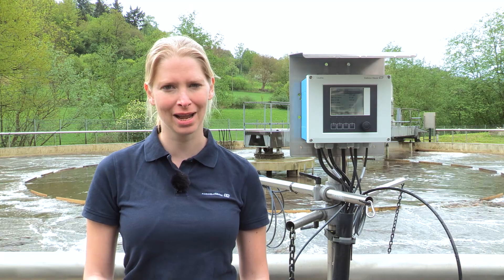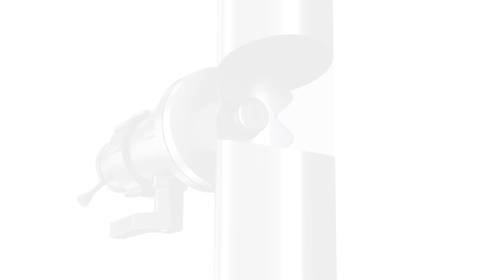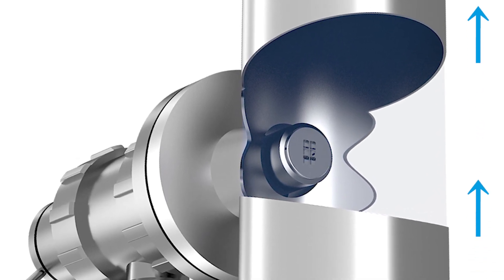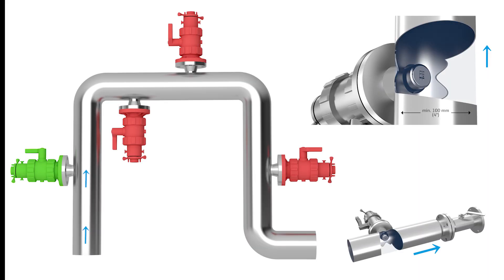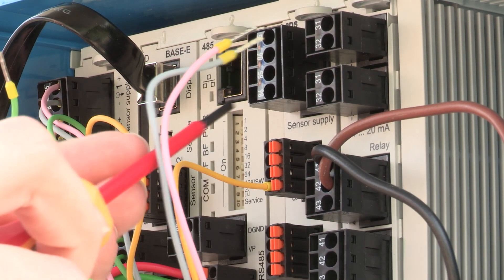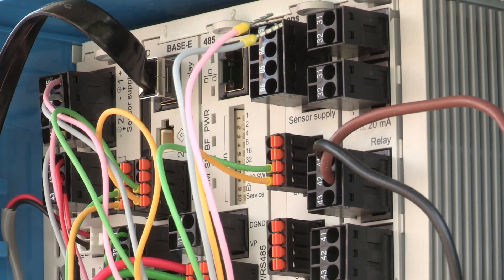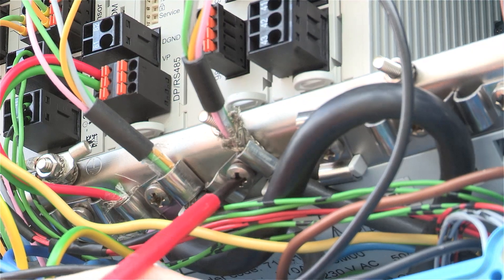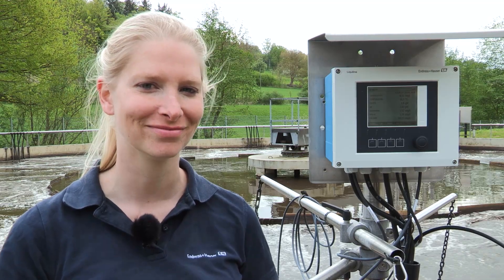Turbimax CUS51D | Commissioning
This video shows how easy the commissioning of the Turbimax CUS51D turbidity sensor with Liquiline CM44x transmitter can be.

Intro: 00:10
Wiring: 01:53
Outro: 03:09